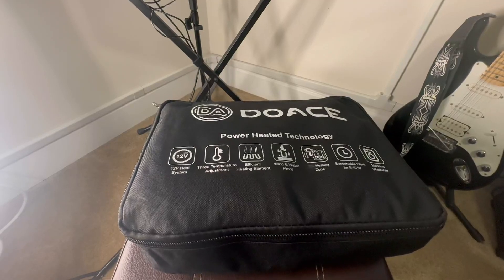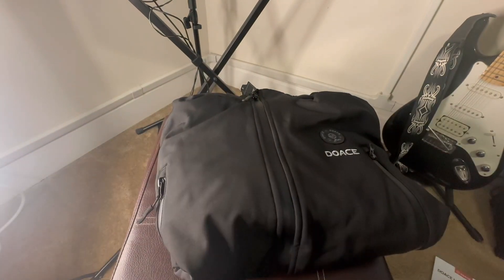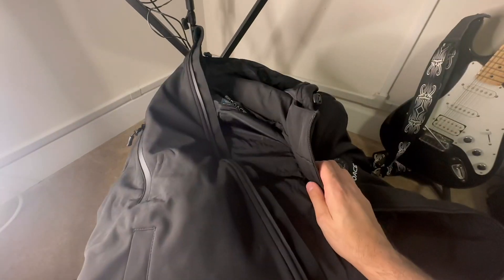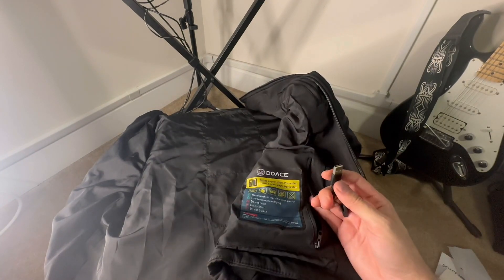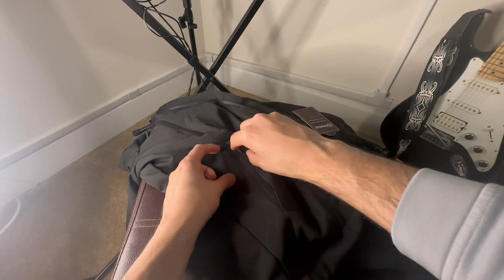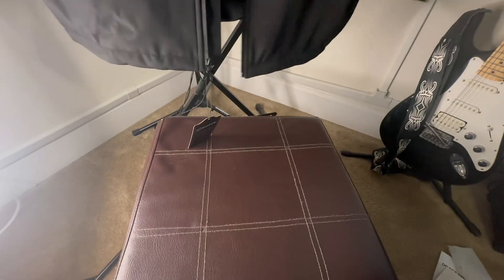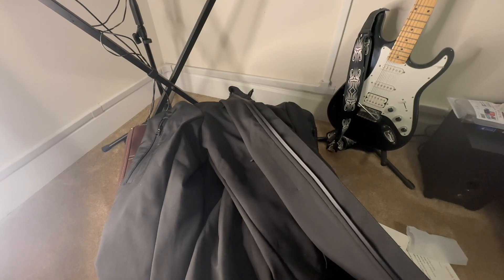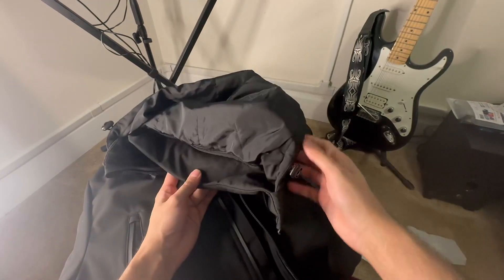DOACE Heated Jacket Soft Shell for Men Women, Heated Jacket Warm Coat Review